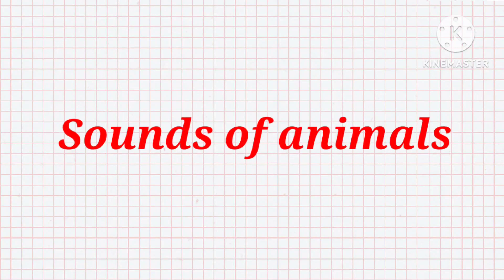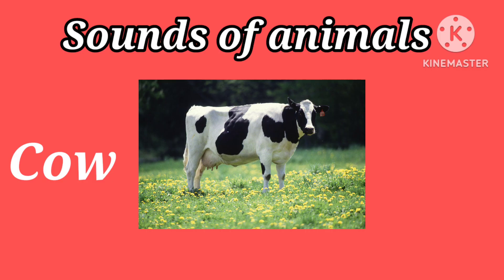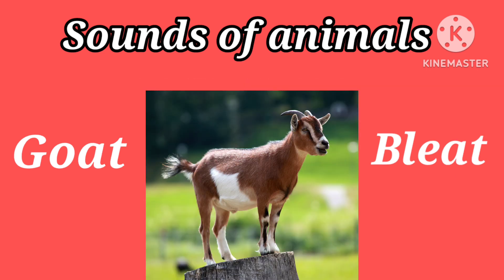Sounds of animals